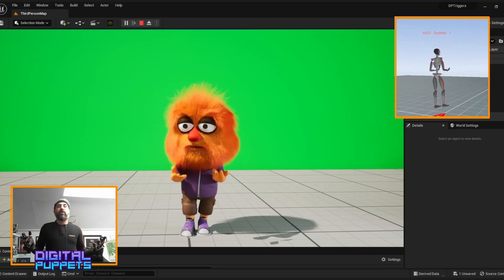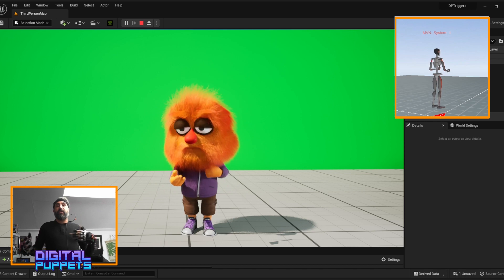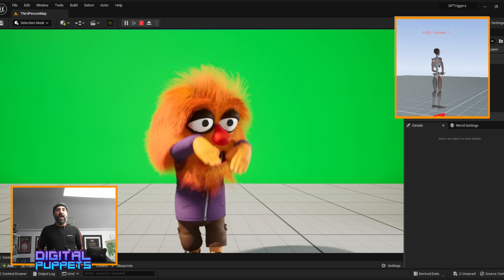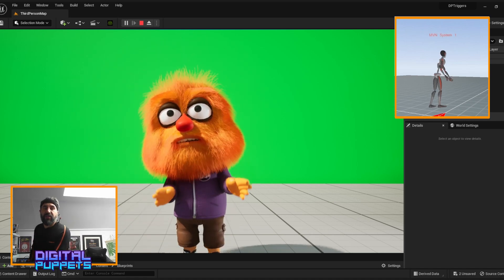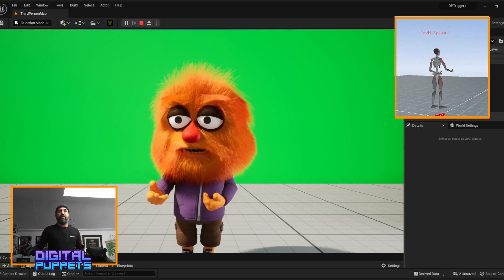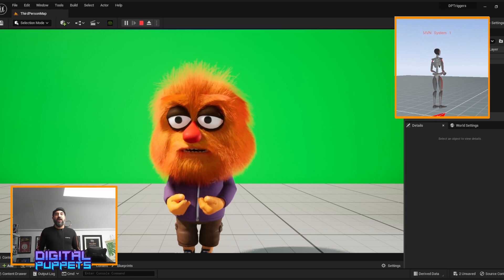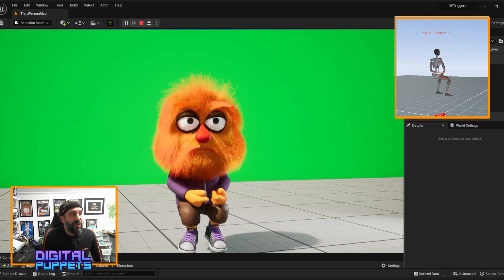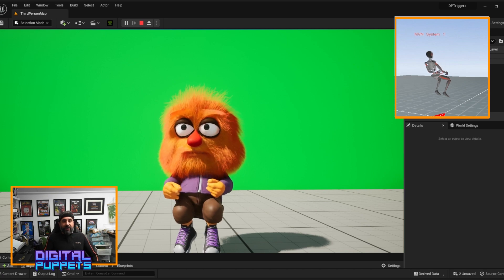Xsens mocap in Unreal 5 with triggered animations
Xsens mocap in Unreal 5 with triggered animations and game controller switch.

In the videos we show how you can combine mocap animation with the Xsens suit with triggered animations and switch to a game controller setup with  a click of a button.

If you are a Vtuber and would like us to build your character with or app, get in touch.

If you would like to learn more, then please do check out our channel and make sure to subscribe so that you dont miss out on our latest demos and tutorials. You can also interact with us directly on our DISCORD Channel Come ask us questions or share what you are working on!